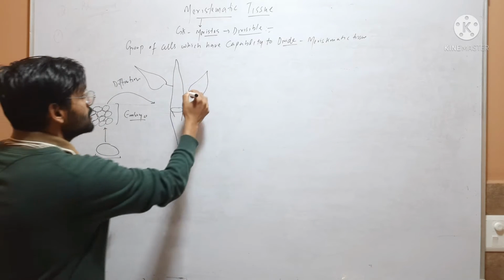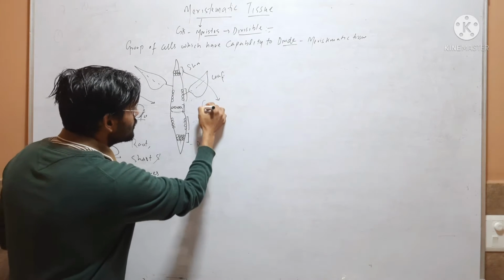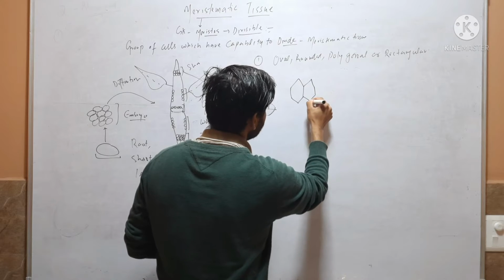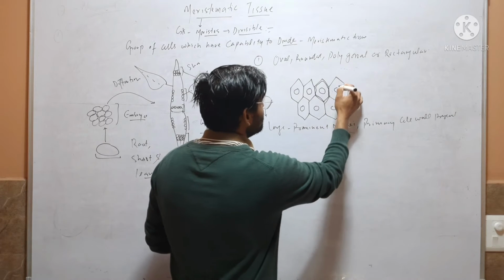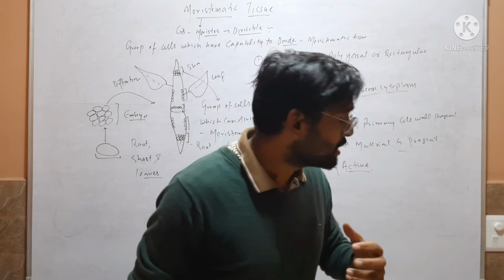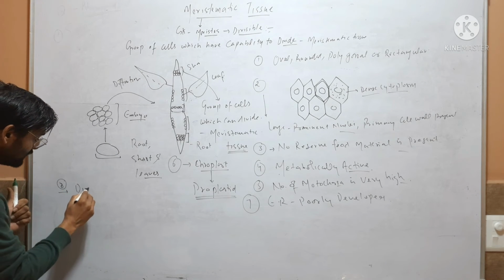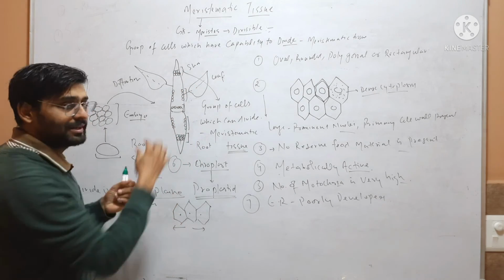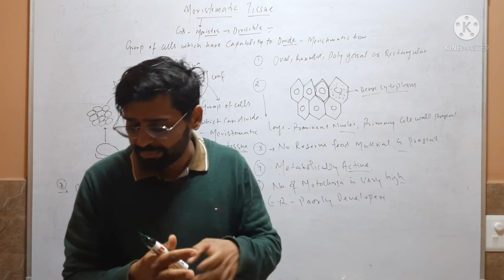Meristematic tissue and its Characterstics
Characterstics of meristematic tissue,